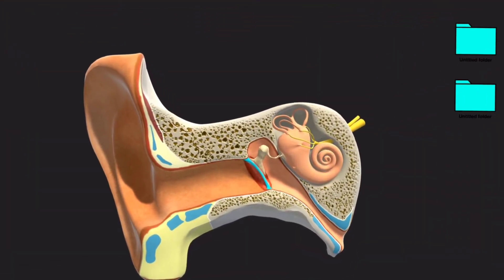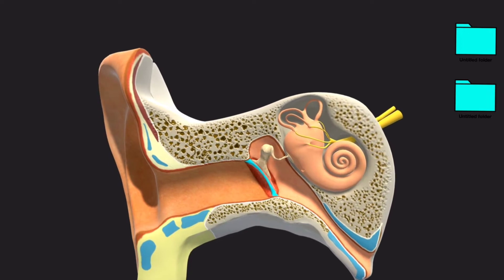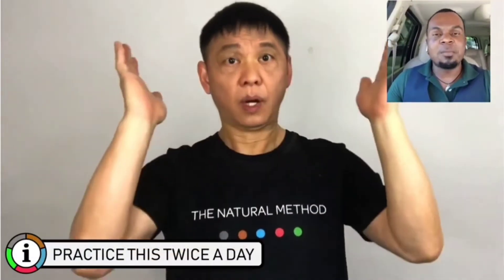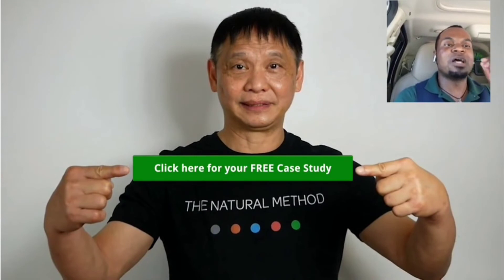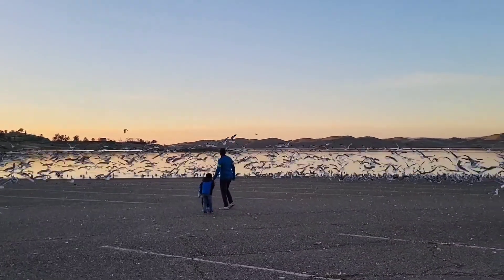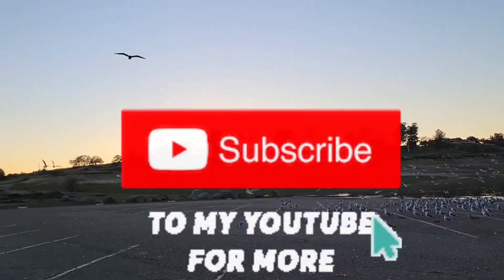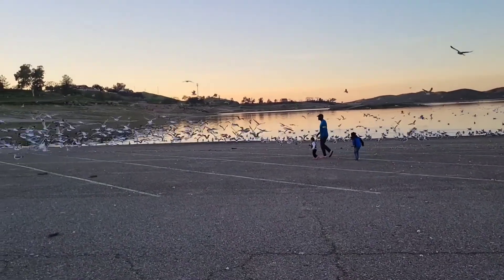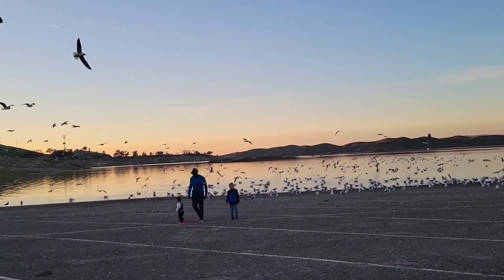How to Heal Patulous Eustachian Tube Dysfunction?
Additional Information on how frequencies have helped with Eustachian Tube Dysfunction.

Listen to amazing Binaurel sound waves. It is proven in order to activate the power of healing through the mind out to the body. Go deep within your meditation to concentrate on what is bothering you. Rather, mentally, physically, emotionally, or spiritually, you are equipped from within to go deep to the roots to eliminate it.

Binaurel sounds waves are meant to be listened to in a quiet place away from distraction. Make sure to use ear phones when engaging in this experience.

Heal Eustachian Tube Dysfunction -

These frequencies have helped with Eustachian Tube Dysfunction.
experience.

If you are in extreme discomfort in your ears due to Eustachian Tube Dysfunction playing it on your speakers will suffice but not recommended.

Reduce anxiety
Increase focus and concentration
Lower stress
Increase relaxation
Foster positive moods
Promote creativity
Help manage pain

Meditation is the practice of calming the mind and tuning down the number of random thoughts that pass through it. A regular meditation practice has been shown to reduce stress and anxiety, slow down the rate of brain aging and memory loss, promote emotional health, and lengthen attention span. Practicing meditation regularly can be quite difficult, so people have looked to technology for help.

Jaye Wellness is a health guru and loves helping others from his Wellness studio. He enjoys teaching parents and children the importance of maintaining a happy, carefree lifestyle. His channel will cover many topics related to improving and maintaining great health and wellness. Grab a seat and enjoy the many lessons, topics, and adventures.

Eustachian Tube Dysfunction is a mysterious condition that affects many people around the world. I would go on a limb and say it's highly misdiagnosed several times over. It is a condition that a visit to see a specialist turns up in you taking medication that might not help, at least in my experience it did not. This condition led me into several ER visits, dozens of urgent care visits, and half a dozen specialist visits.

What was suspected but wasn't the causes for this condition by Doctors and Specialists were the following:

Allergies
Narrowing of the Nasal passages
Earwax build up
Sensitivity to Dairy
Fluid build up
TMJ

This experience lasted years but in this video I am going to give you some tools to cut yours down to weeks. Consistency is key and that will play a huge role in your recovery.

This machine is responsible for helping cure me. I will give you the whole collection of things to try as well.

This condition requires multiple videos to address the issues and symptoms it brings.

Please check out this product that I will be demonstrating in the video. If this video was helpful I will do more of these: